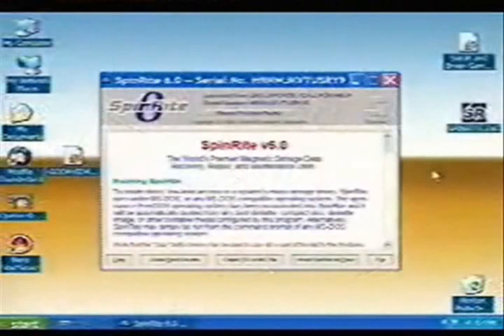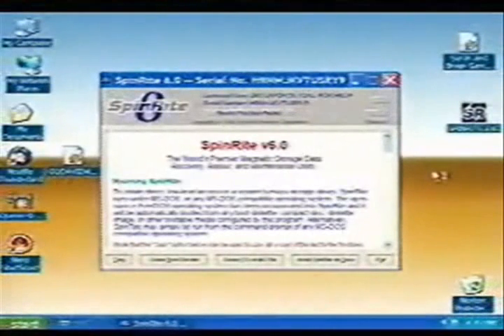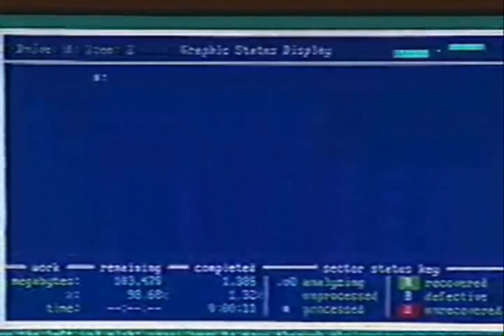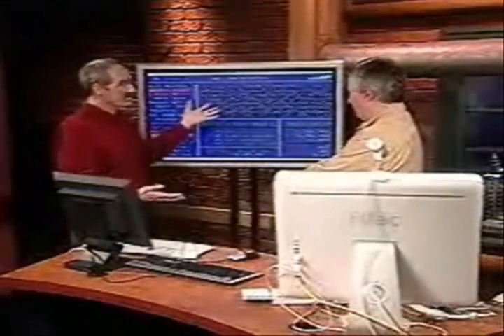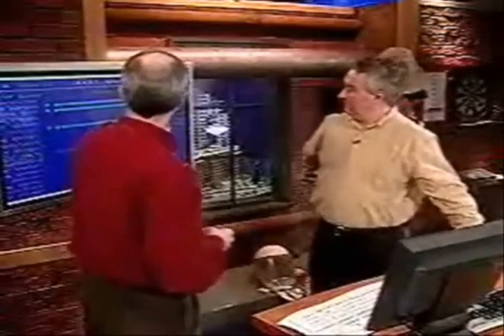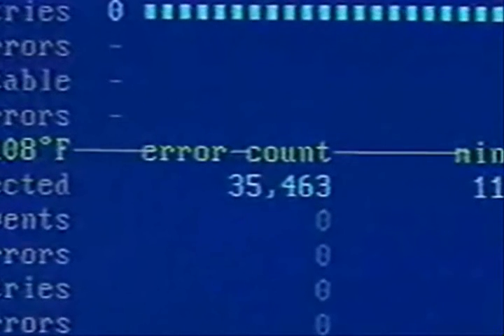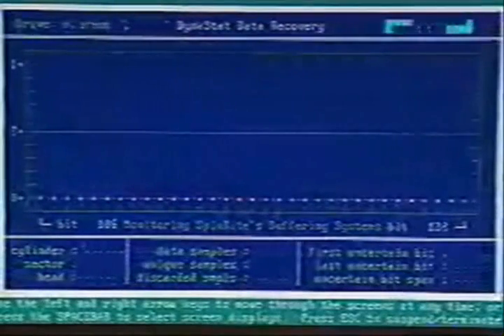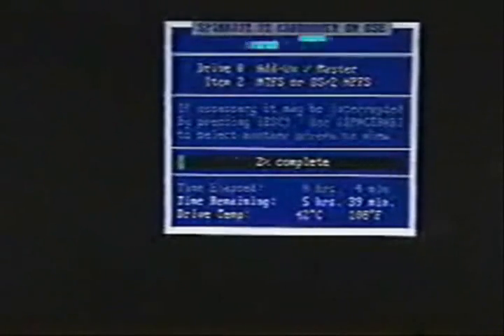Steve Gibson - Shields Up 6.0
Really cool program i use on my computer each month, fix your computer harddrive, just watch..